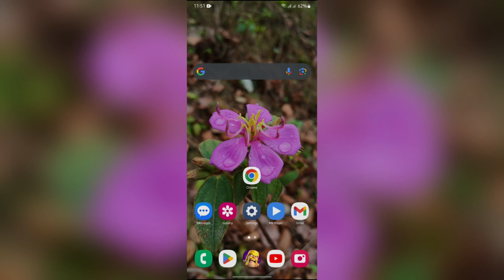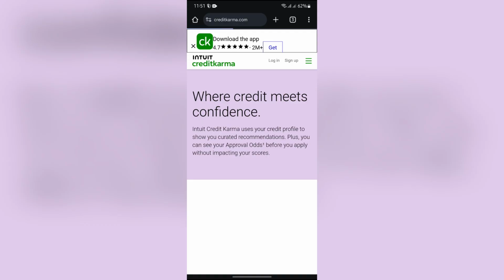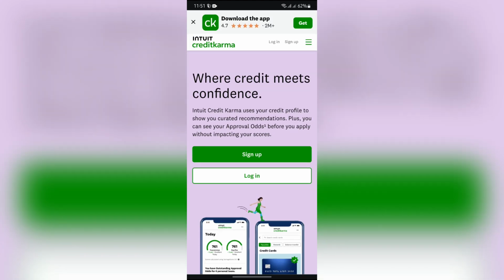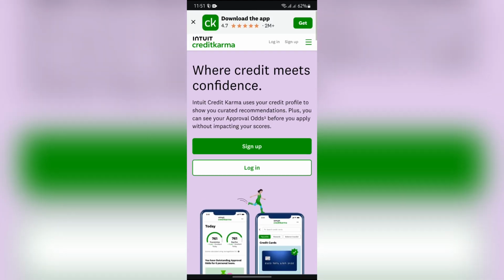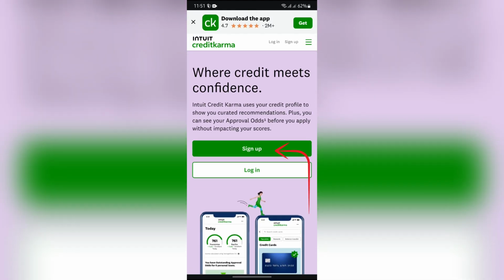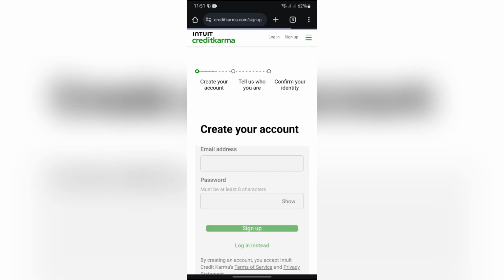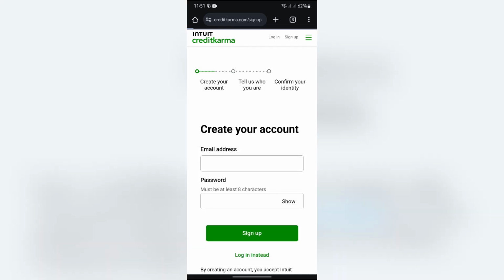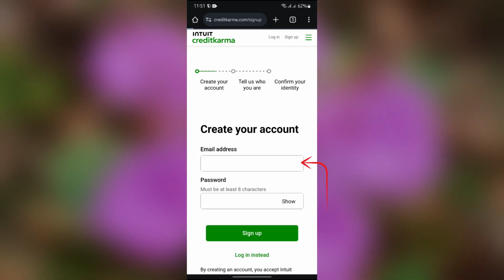How to Sign Up on Credit Karma Account 2025?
Want to start managing your credit and finances with Credit Karma? In this video, I'll show you how to sign up for a Credit Karma account easily, so you can begin tracking your credit score, financial health, and more!

💳 Start tracking your credit today and improve your financial future! If you have any questions, leave them in the comments, and I'll help you out!